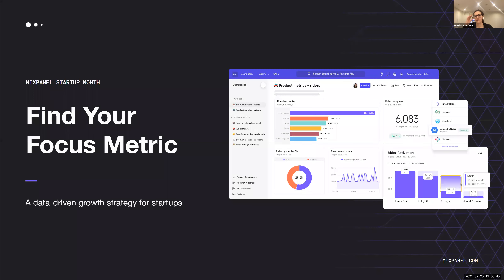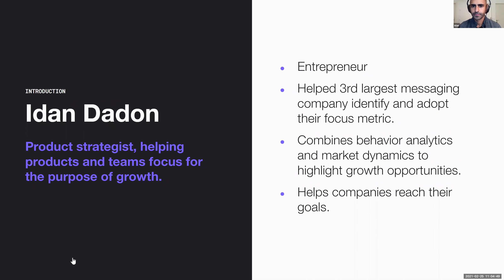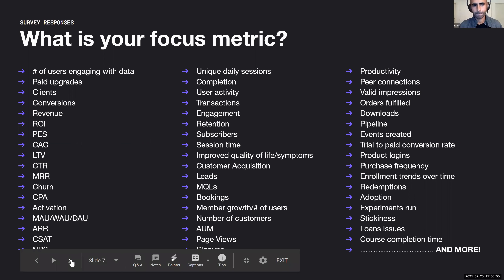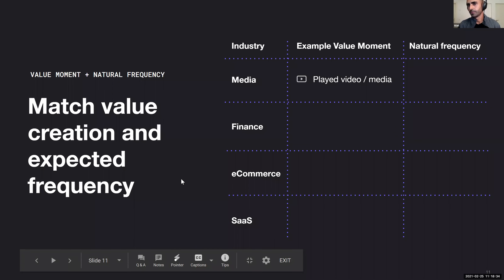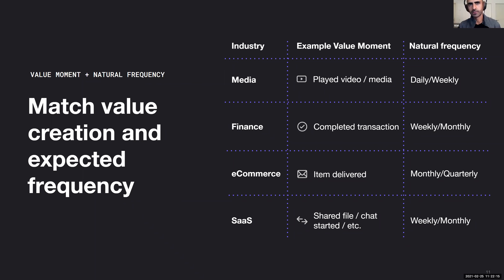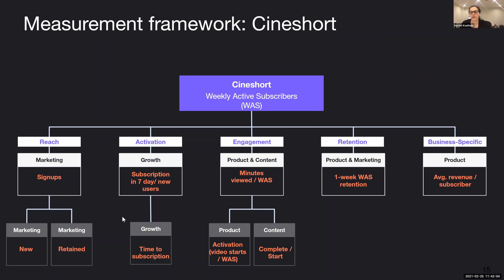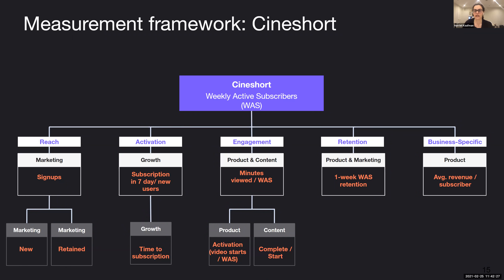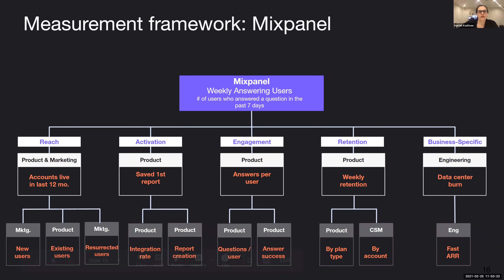Find Your Focus Metric: A Workshop for Startups (EMEA Edition)